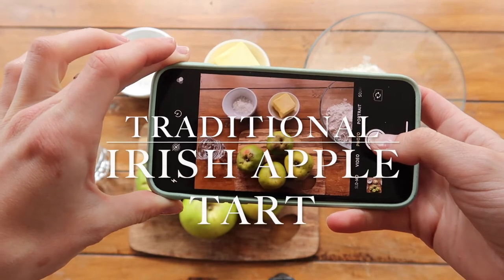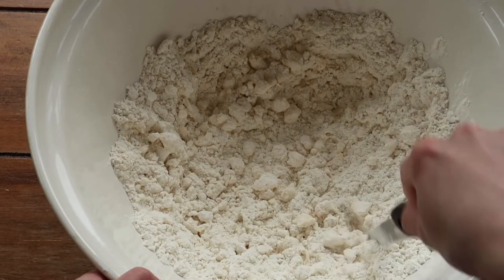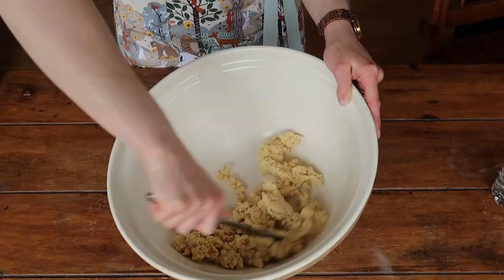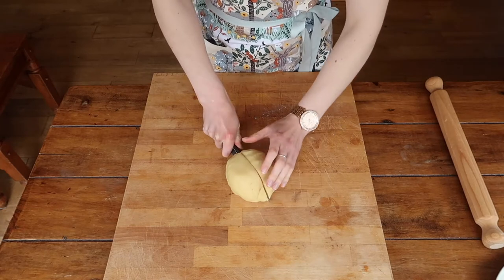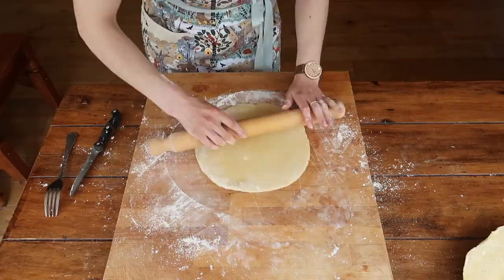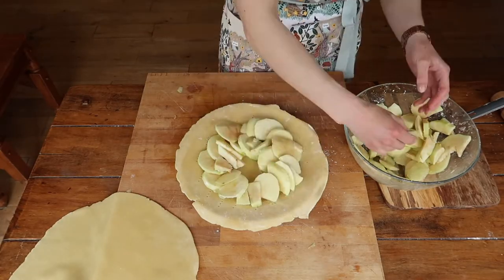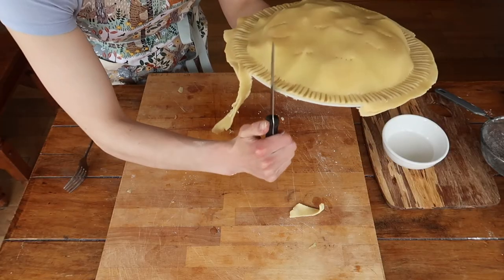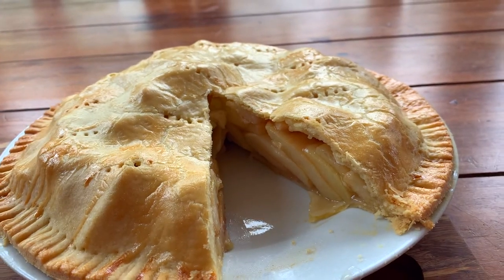HOW TO MAKE TRADITIONAL IRISH APPLE TART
Today we're making traditional Irish appletart! This recipe is a staple in my house and is a recipe I watched my granny make for years - it's so fun to make using fresh delicious seasonal cooking apples and is a perfect summer dessert or winterwarmer!